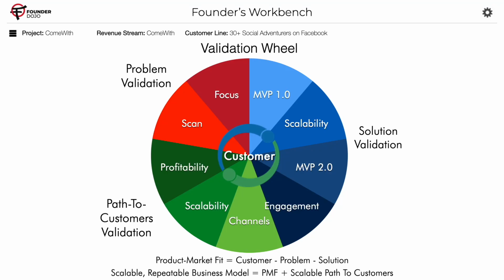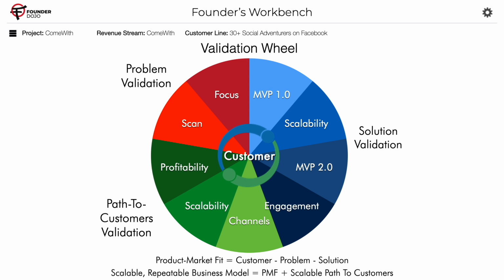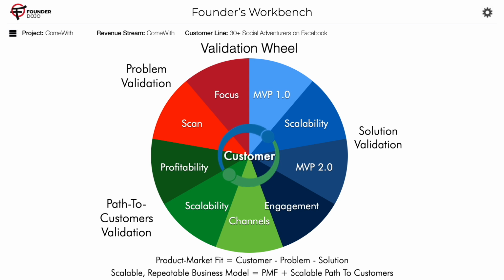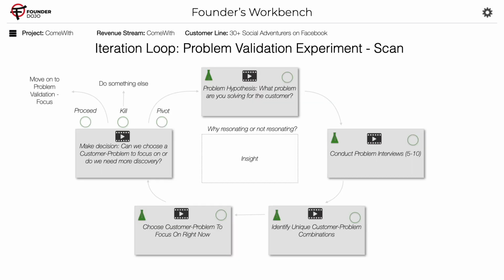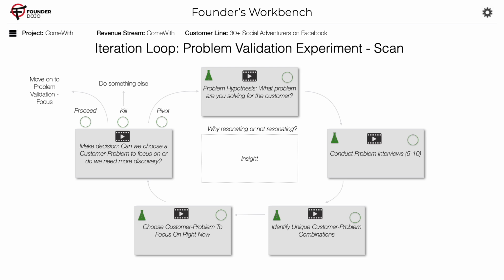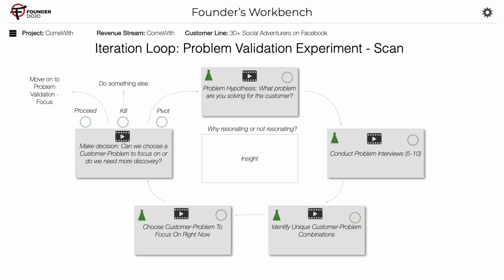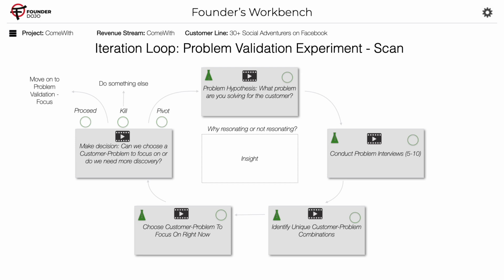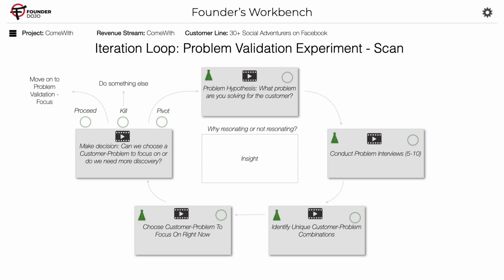How we use Iteration Loops to validate a startup business model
This video introduces the concept of an Iteration Loop and how we use it to create step-by-step instructions for how to validate each component of your business model in a way that minimizes waste and improves the odds of startup success.